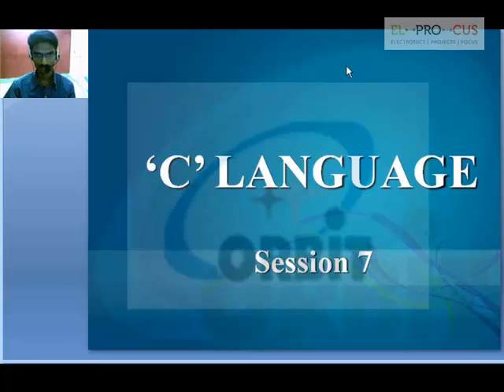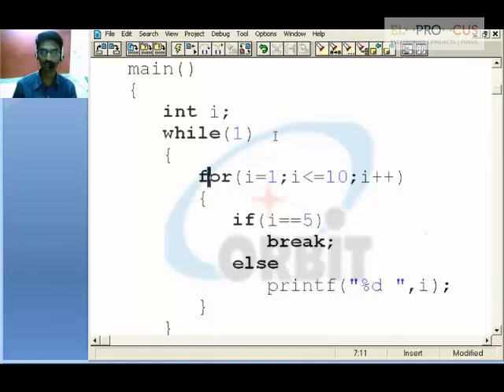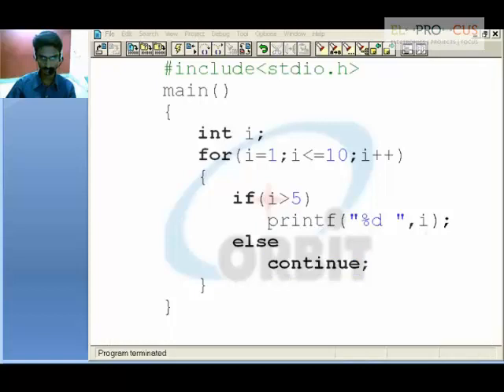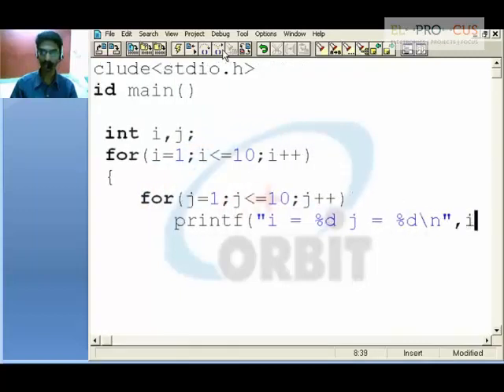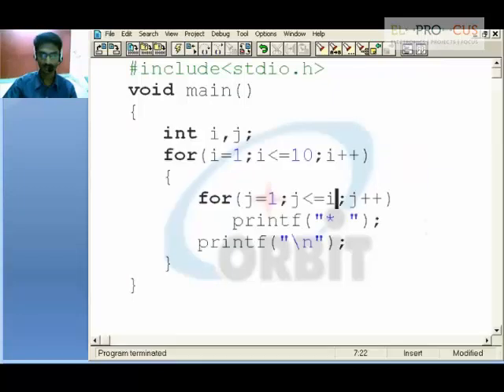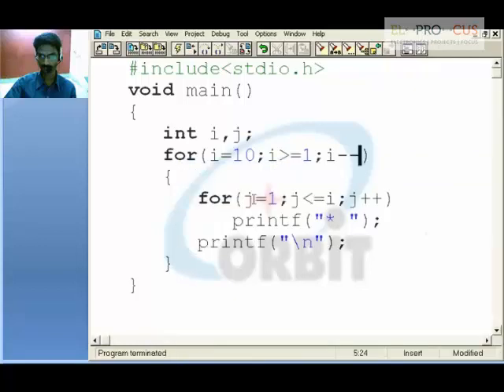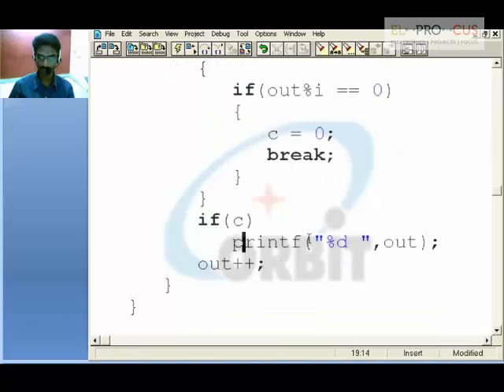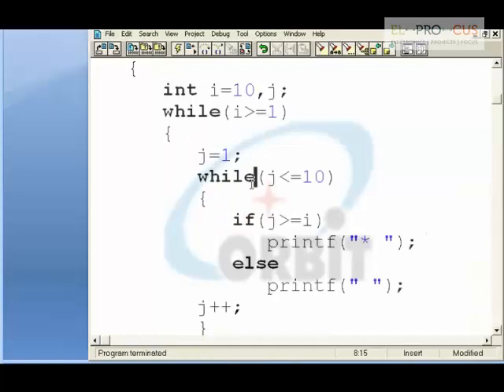C Language Tutorial on Break Statement for Beginners Session - 7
In C programming, break is used in terminating the loop immediately after it is encountered. This is mostly used in switch case Multi-way branching.